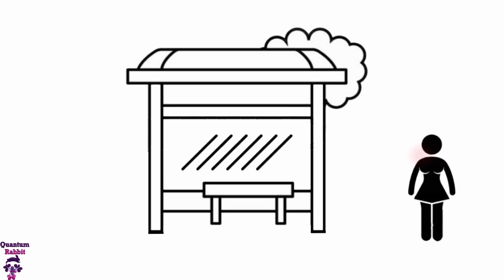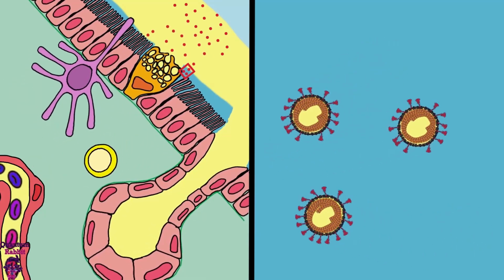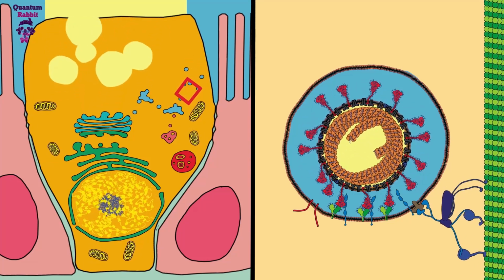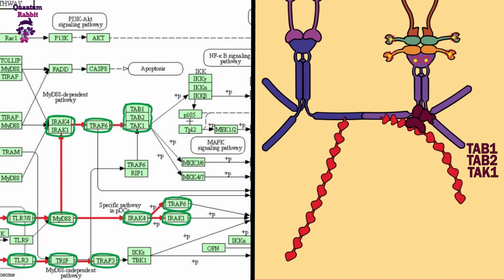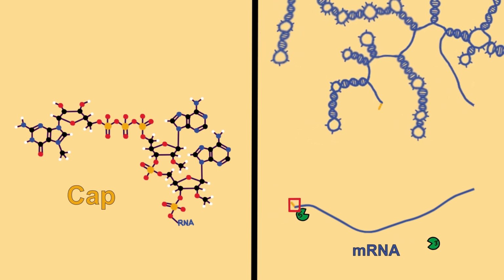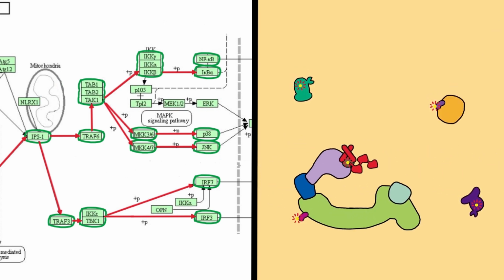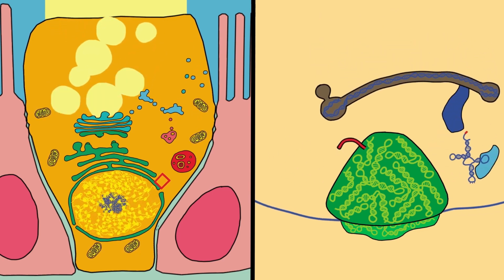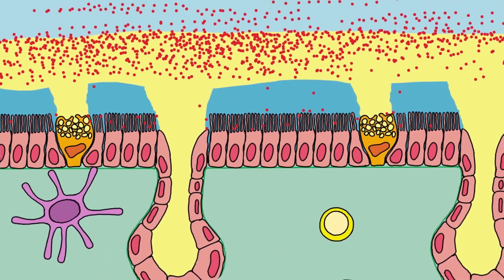Molecular Animation of SARS CoV-2, Host-Virus interactions.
Viral Transmition and Mucosal Immunity.
00:00 Microdroplets
00:35 Nasal Epitelium
00:38 Mucin Proteins
1:03 Defensin Proteins
1:35 Complement System
3:10 immunoglobulins A
3:57 Goblet Cell viral receptors
6:12 Cell Viral membrane Fusion
7:11 Cell entry by Endocytosis
8:10 Endosome
9:58 Toll Like receptors
14:45 Viral RNA Secondary Structure
15:30 Ribonucleases
16:41 RIG Like Proteins
18:33 MDA-5 Proteins
20:32 Interferon Gene Regulators
21:53 Enhanceosome and Chromatin Remodeling
22:39 Interferon Gene Transcription
23:36 Interferon Gene Translation
24:50 Interferon protein Receptors
25:22 Antiviral State